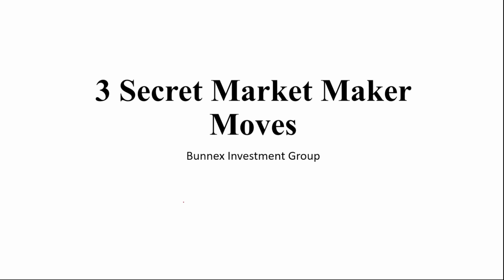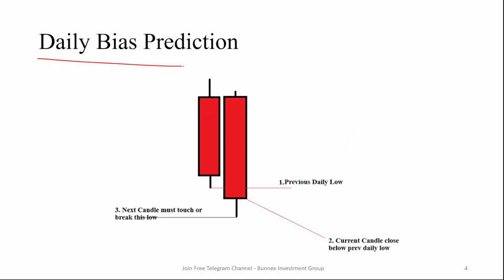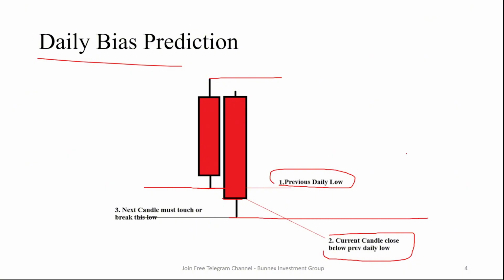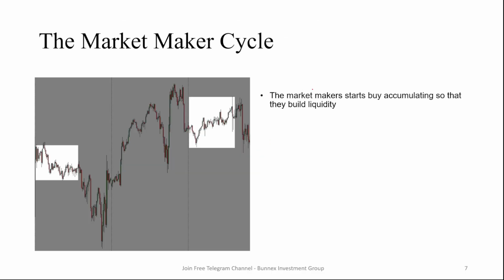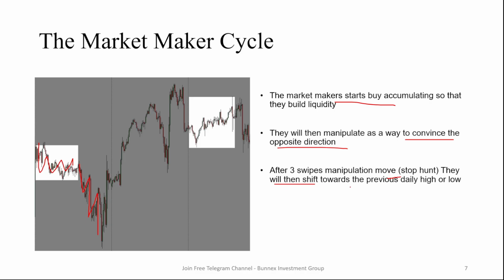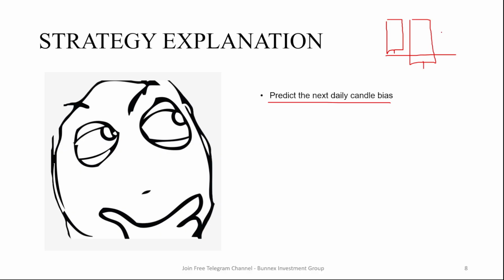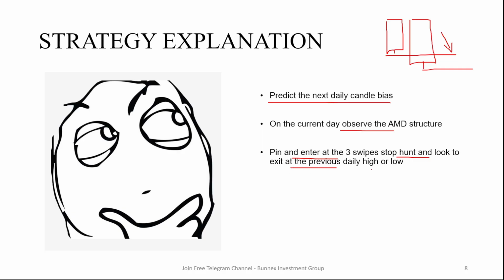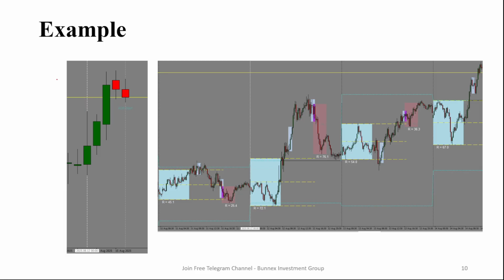The Only Weekly Trading Strategy You’ll Ever Need (Works Everywhere)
Get Your Stophunter EA COPY